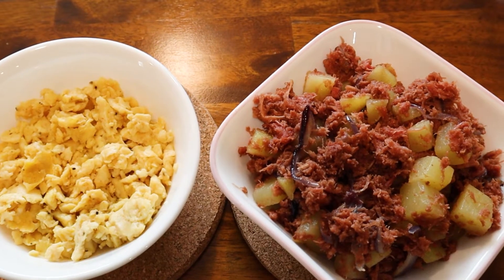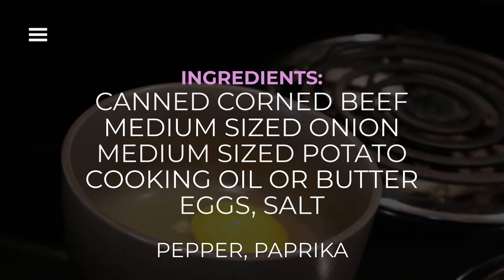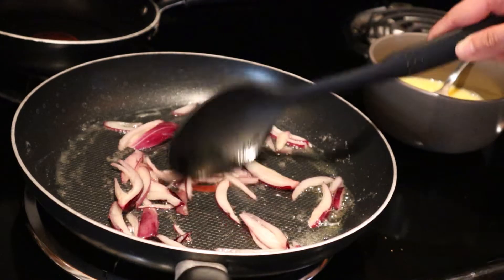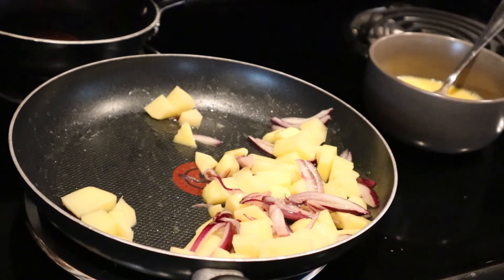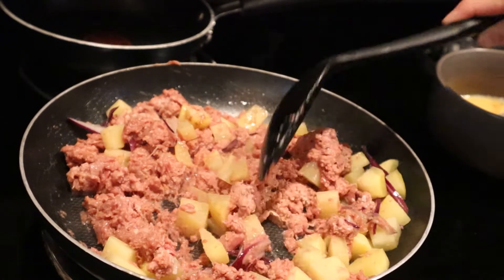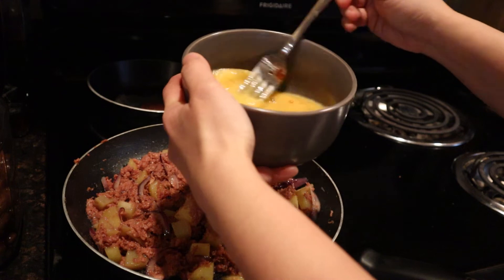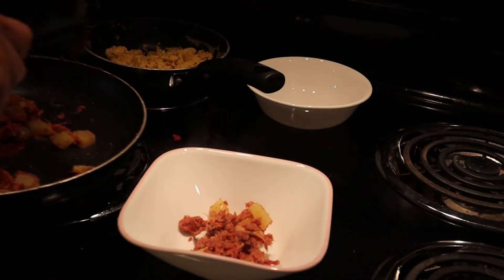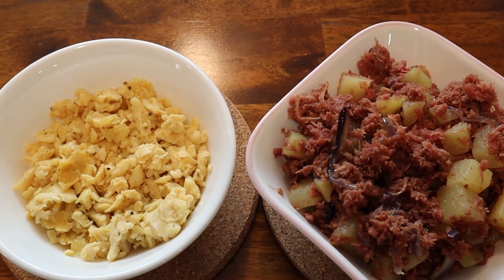EASY AND DELICIOUS CORNED BEEF WITH SCRAMBLED EGGS 🙂❤️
Hello everyone! This is Eleana 🙂 ❤️ Filipina, continuing life here in USA!

Ingredients:
Canned corned beef
Medium Sized Onion
Medium Sized Potato
Cooking Oil or Butter for Sautéing

Eggs
Salt
Pepper
Paprika

『 SHOP 』
My Camera ▻

Thank you and be safe everyone! 🌺

& thank you everyone who watched my channel 🙂

I love to hear from you, say hello down below 🙂